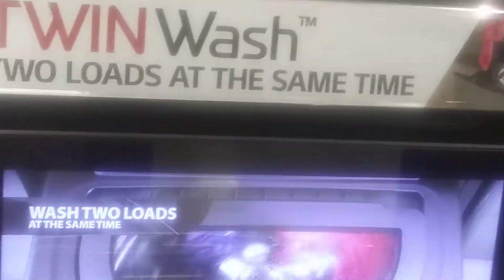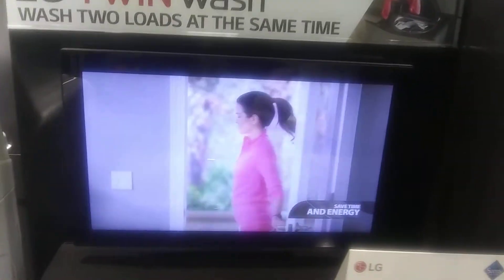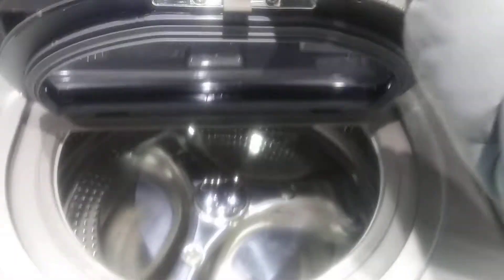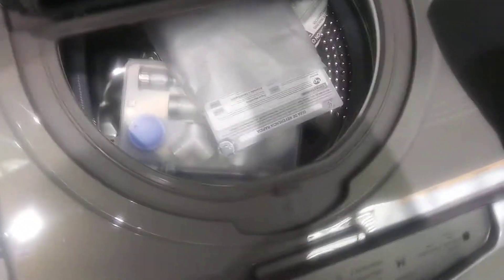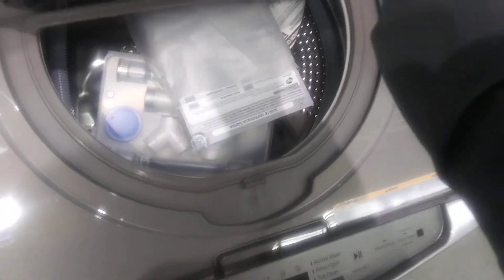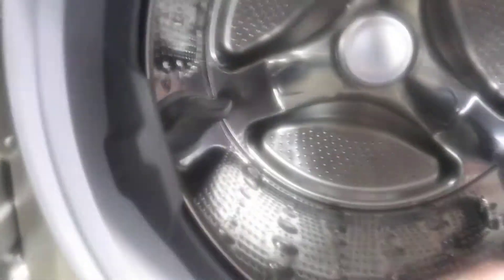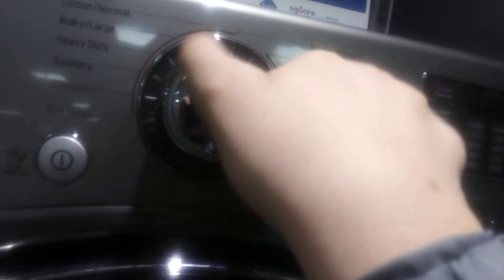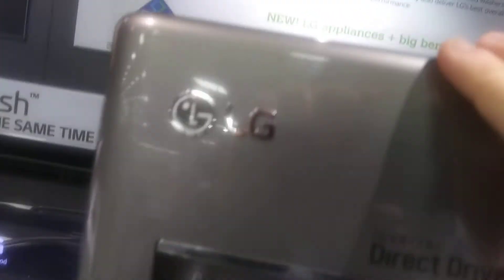New LG washers and dryers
Hey guys what's going on long time no see, if you guys remember I used to film videos of these washers and dryers last year, so I thought I would take a video of the new LG twin wash system oh, and of course I thought the Next Generation LG washer sitting right next to it, hahaha, a different one you say